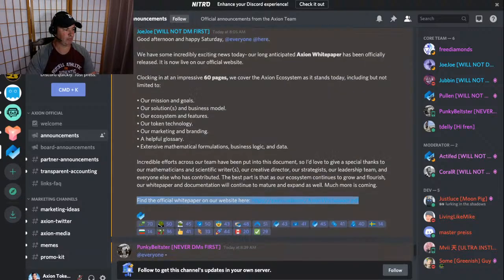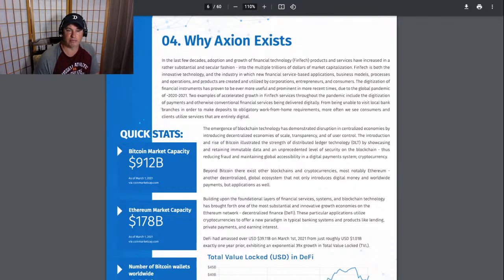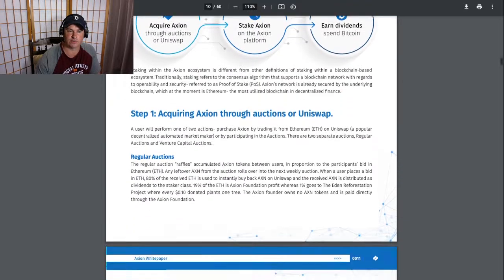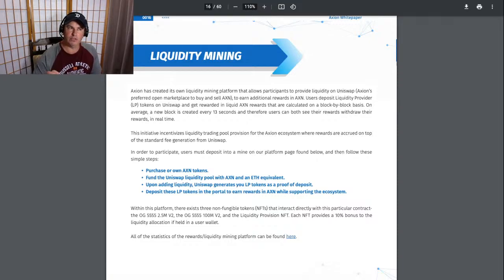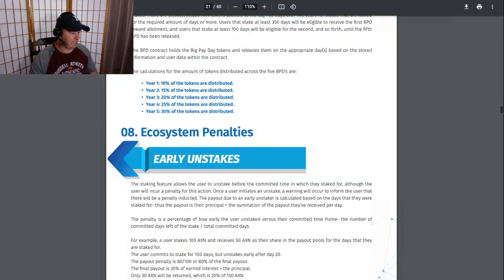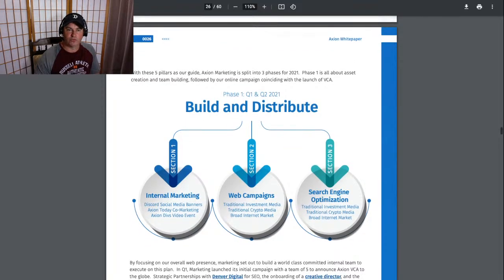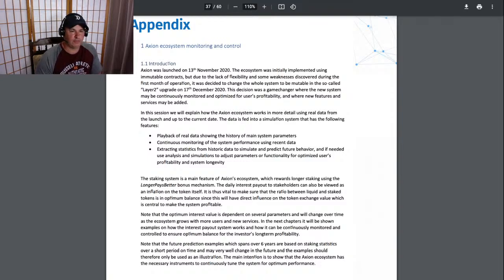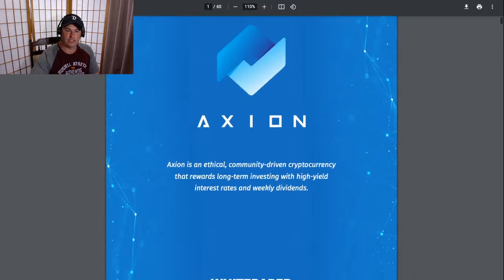AXION'S 2021 WHITEPAPER EXPLAINED! Why Axion? Investment Solutions, Business Model and Strategy!